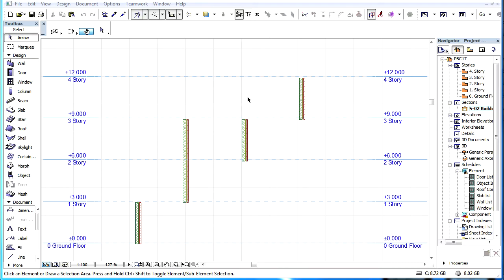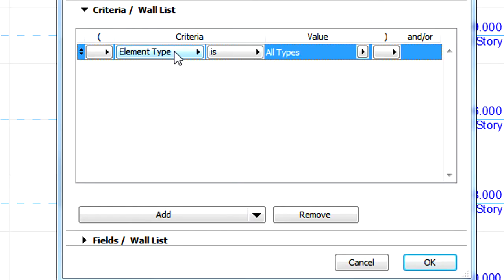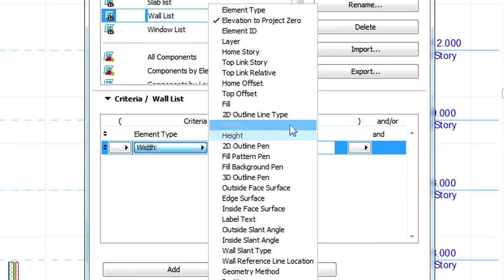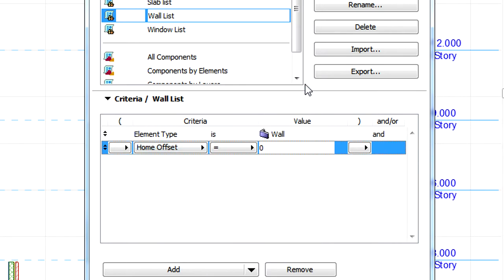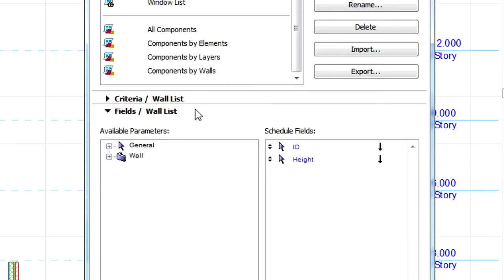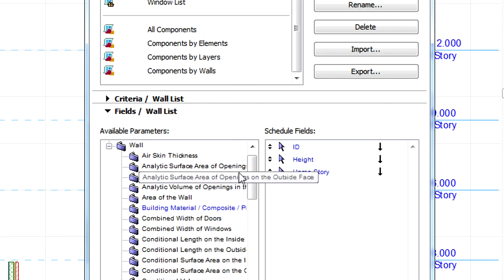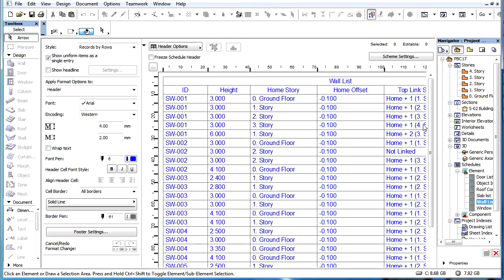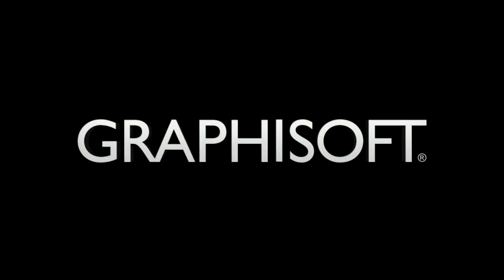Element linking in ARCHICAD: interactive schedule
This video clip presents the interactive schedules related criteria that are associated with element links to stories.
New element linking-related criteria are available in Interactive Schedules for Walls, Columns and Zones.